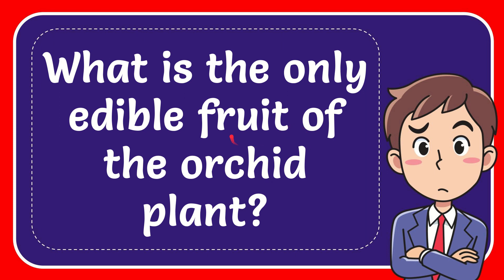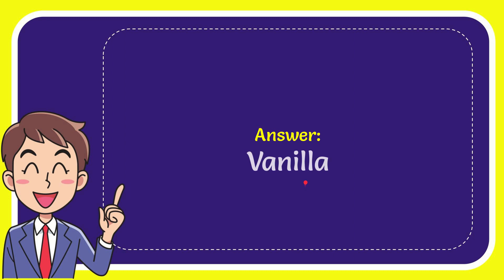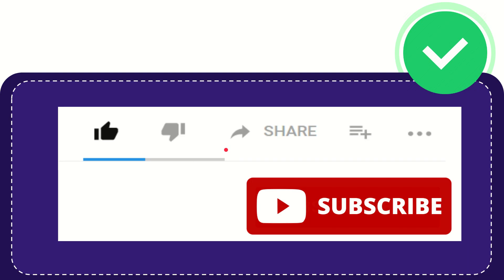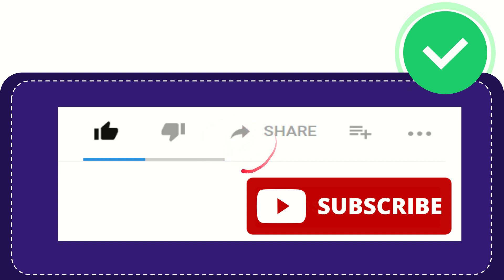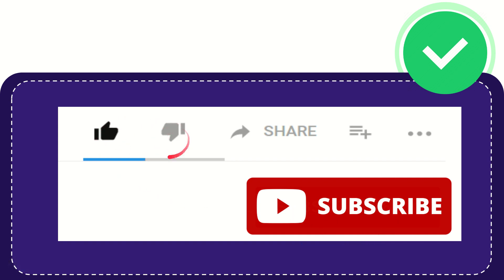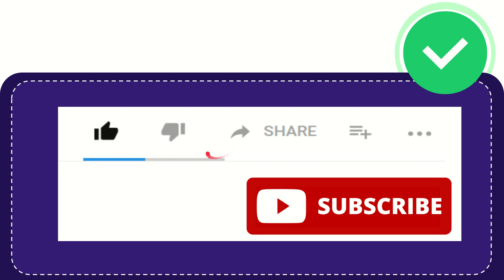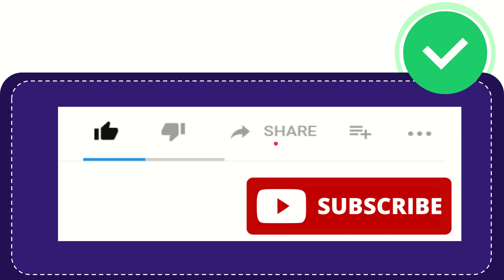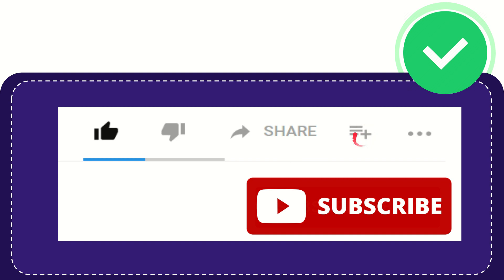What is the only edible fruit of the orchid plant?